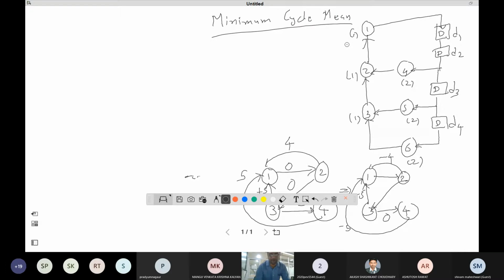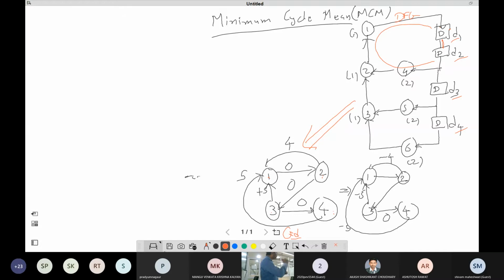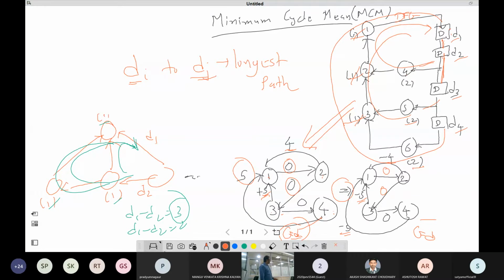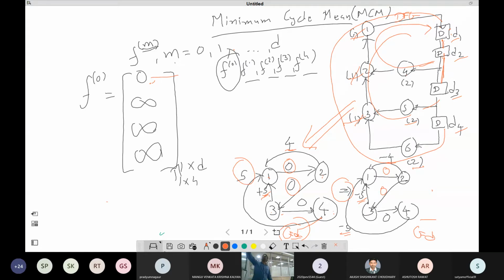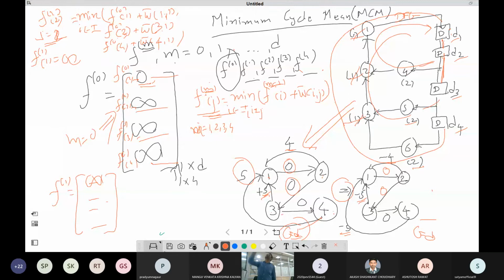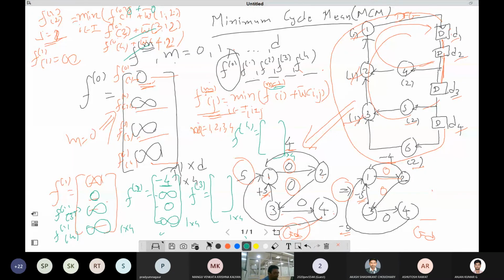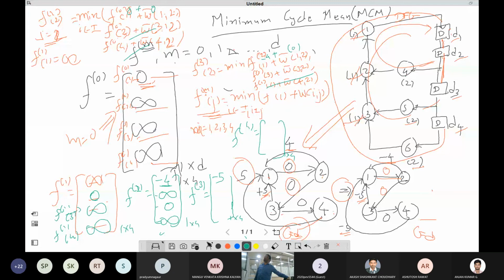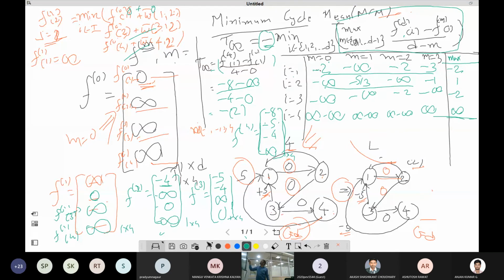ITERATION BOUND 2 || MCM